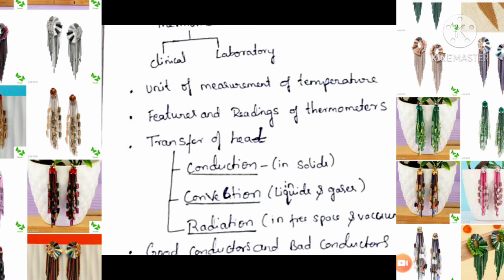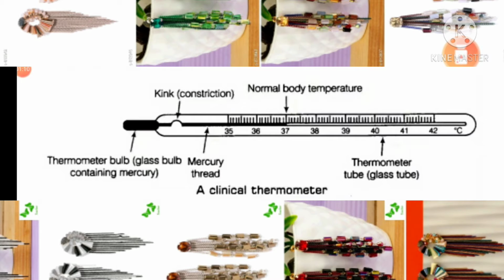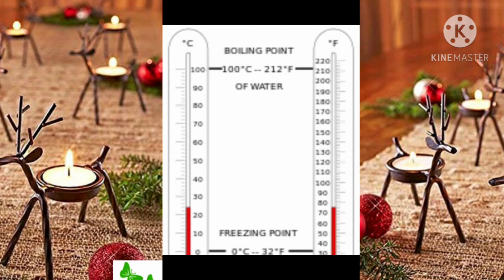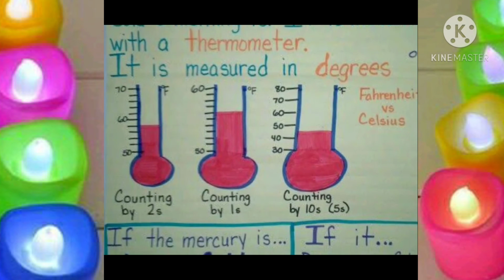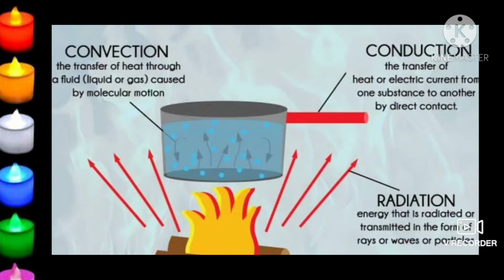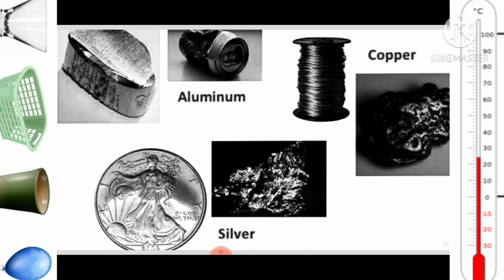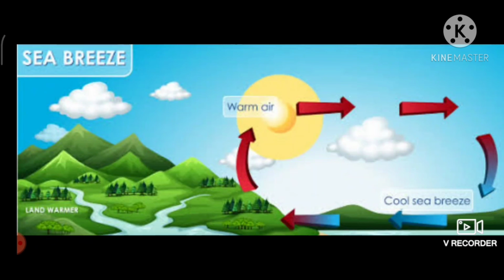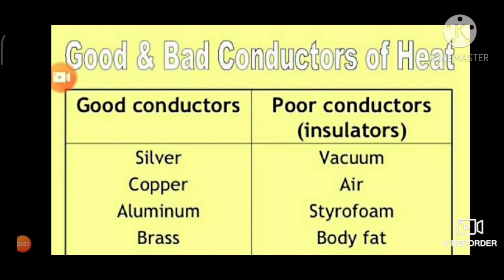Class 7: L4: Heat